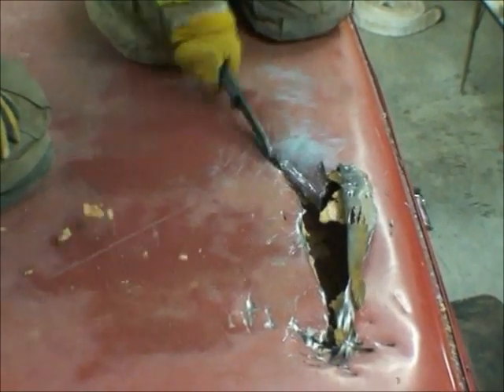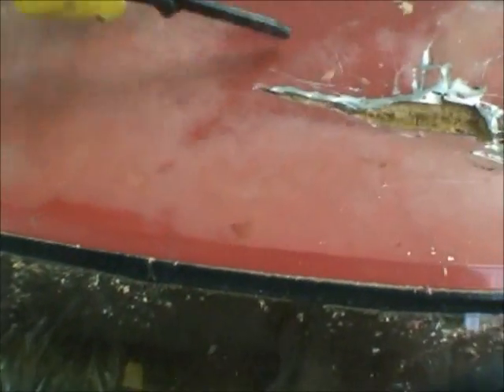Becker BK3 Tactool vs Dodge Omni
BK3 vs. Dodge Omni